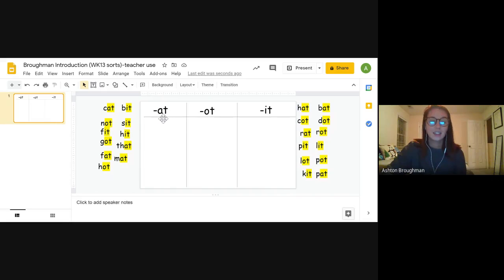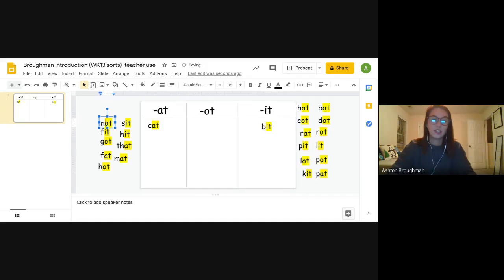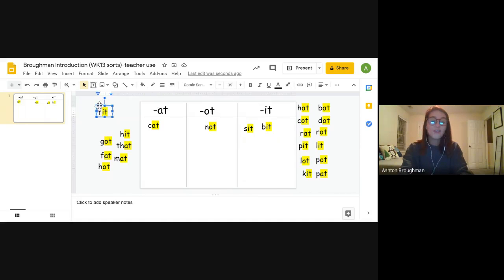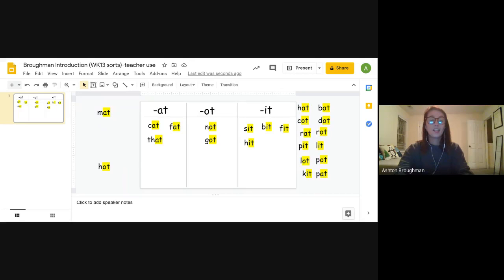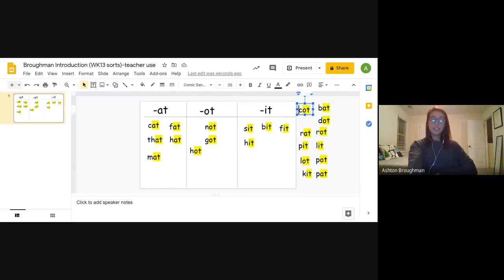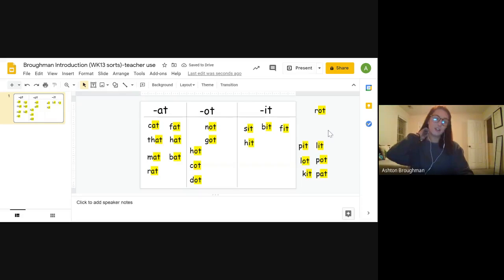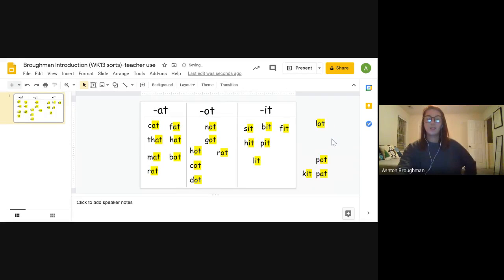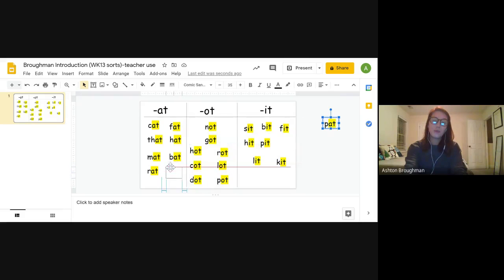~at, ~ot, ~it Word Families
This was created as part of a remote lesson.